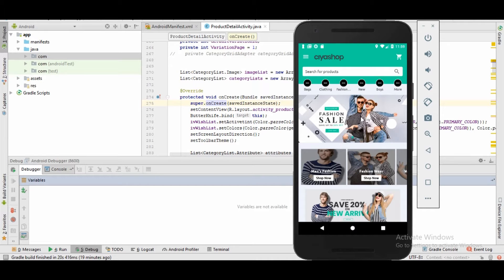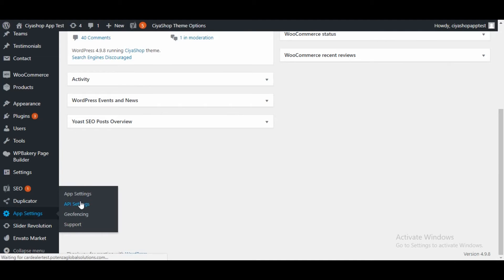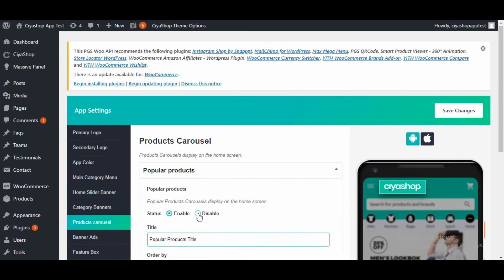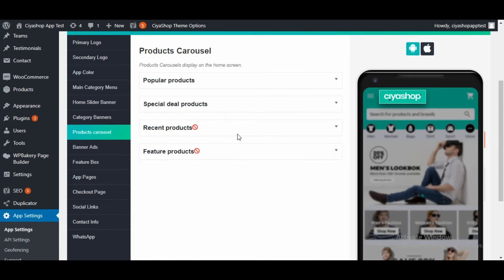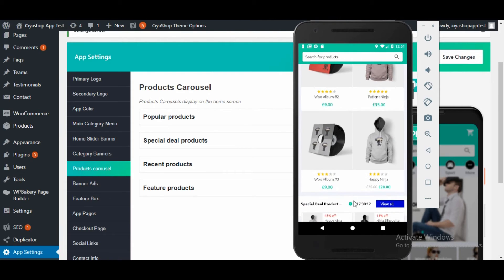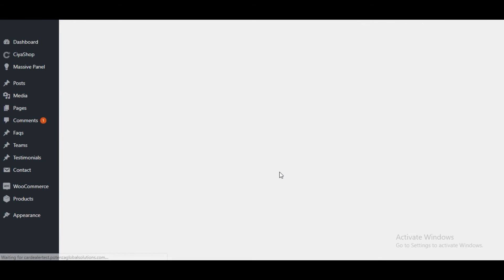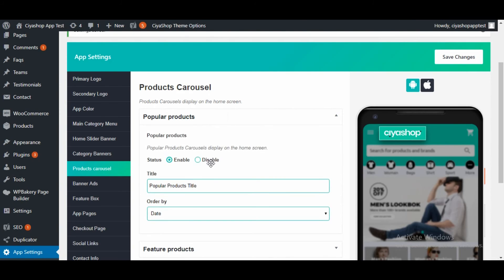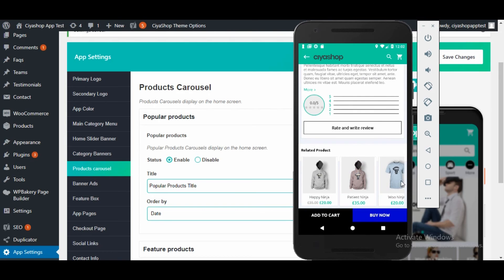Home Page Customisation | Android | Ecommerce Website Themes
In today's video, you will learn how to customise the CiyaShop Android application's Home page and introduce to you our all-new "Featured Products" and "Recent Products" panel.

With our all-new updated plugin, you can enable or disable any of the four product panels from the newly added products carousel option in the app settings.

You can change the order in which the panels are being displayed on the android application's home page by simply dragging and placing them as per your preference.